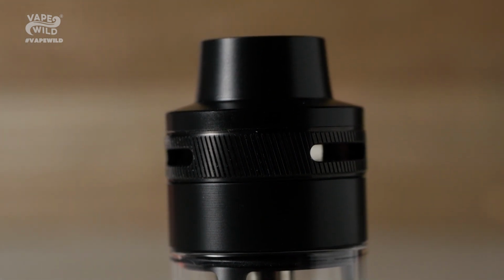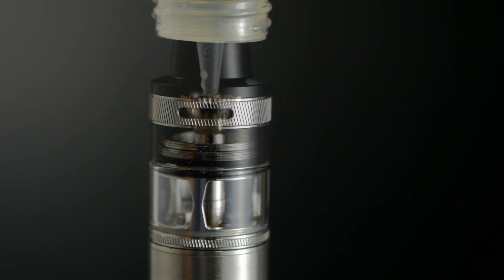Aspire Revvo Sub-OhmTank Review | in 60 Seconds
VapeWild gives an amazing review of the Aspire Revvo Sub-Ohm Tank in 60 Seconds!
Aspire revs up your vape game with their new Revvo Tank! Experience the Aspire brand like never before. It is a fitting 24mm wide at its base and holds 3.6ml of e-liquid so you are vaping the day away! The coolest piece of this tank is the vaping experience. Aspire is so innovative that they changed the way we top fill! Simply put, the innovation is my favorite part of this tank